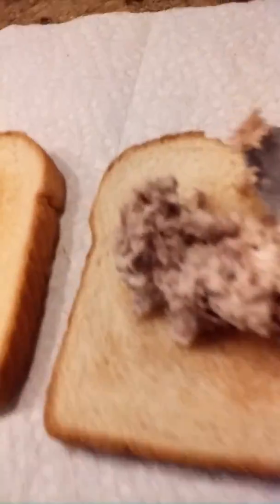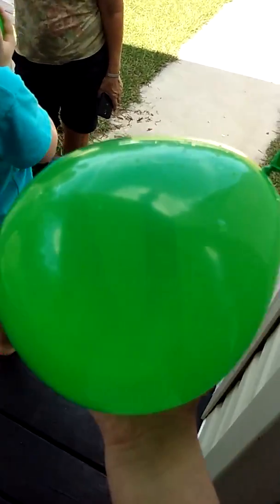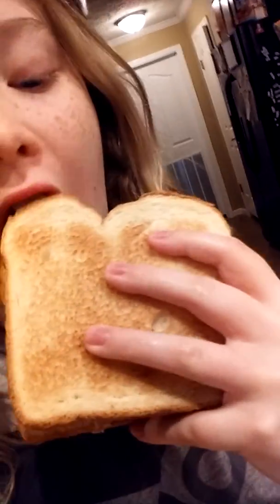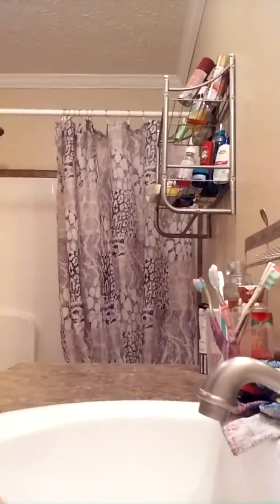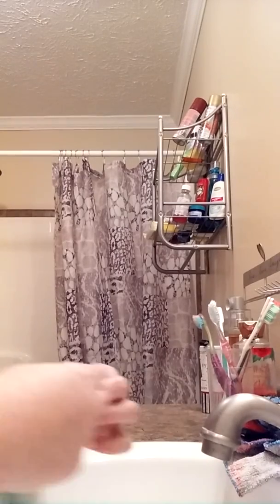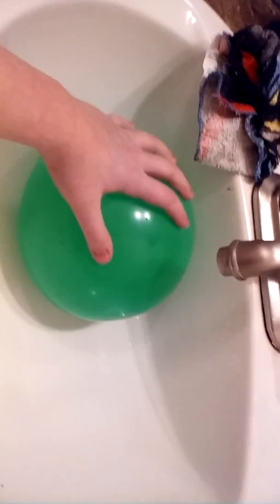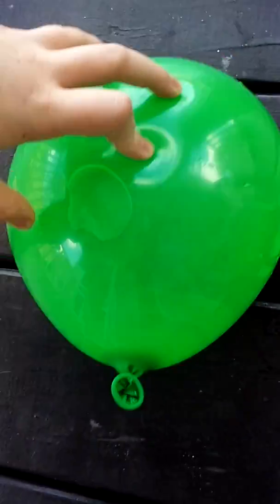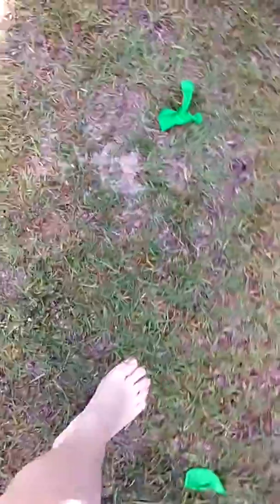Water balloon awesomeness